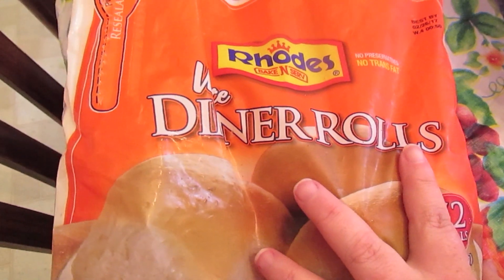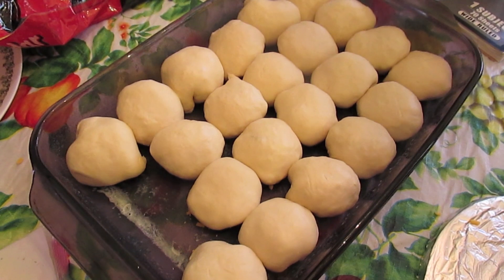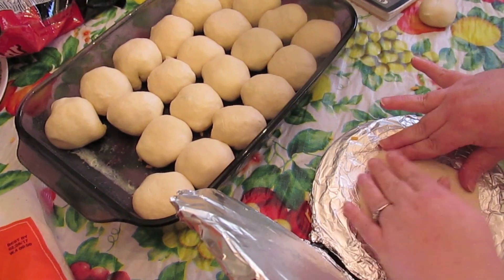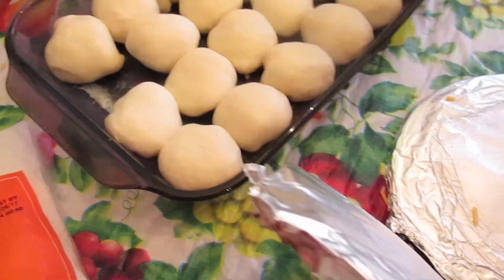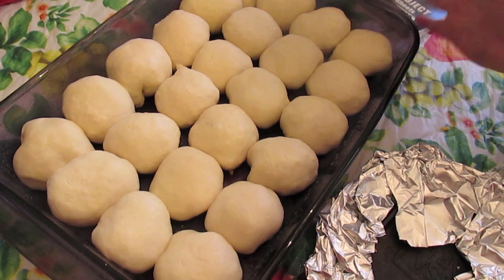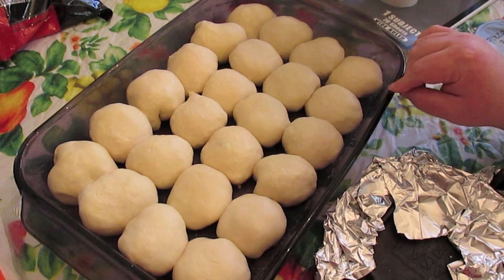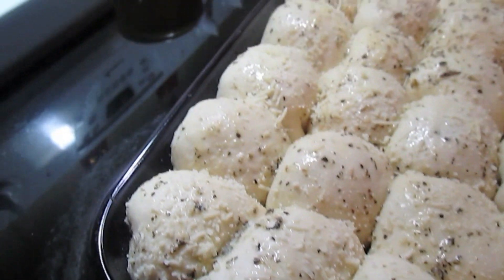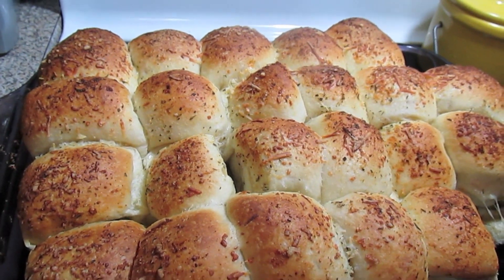Pizza Rolls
and/or Apple iMovie.